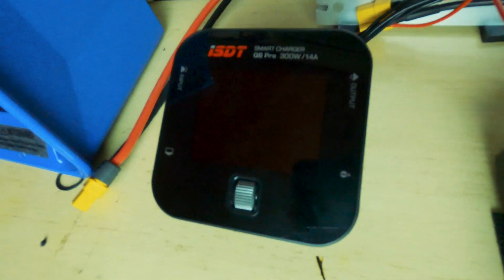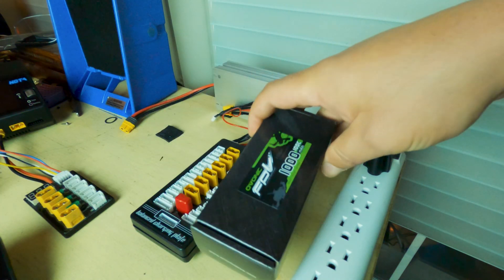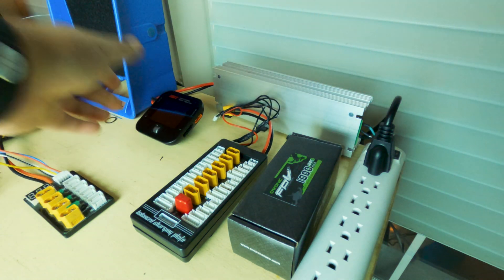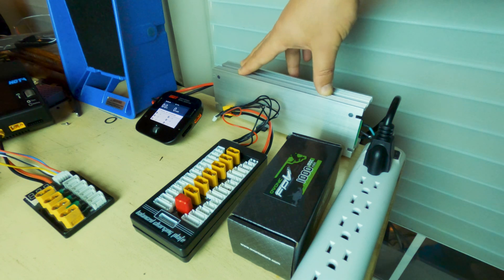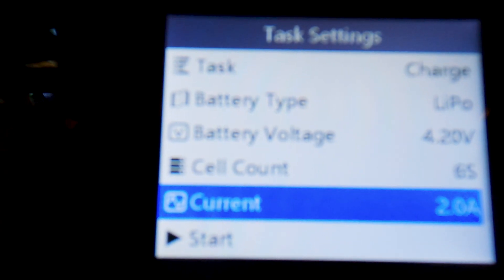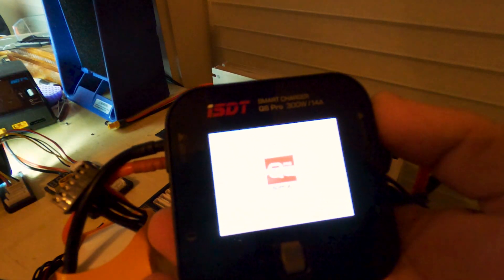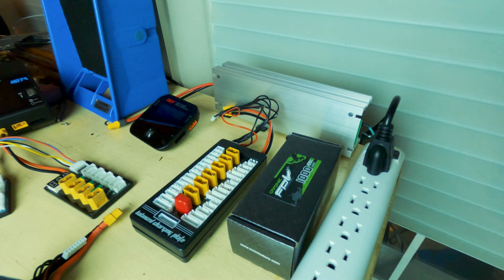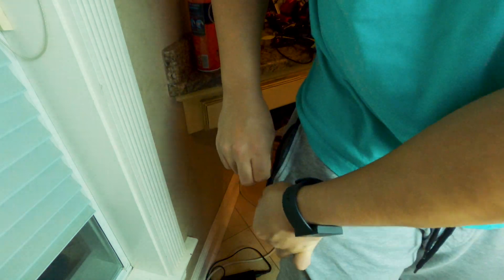Best Value Charger Bundle - ISDT Q6 Pro with 24v Power Supply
When i saw this bundle i literally couldnt pass it up! The ISDT Q6 Pro is arguably the best and most powerful compact charger for the price. This one even comes with a 24v 400 watt power supply basically for free! With a 24v power supply you can charge packs faster and more efficiently getting the most out of any charger without boosting amps and damaging your packs.. Even if you upgrade to a bigger charger later you can still use the power supply with whatever DC capable charger you choose and keep the q6 as a mobile charger. the new ISDT Q8 charger is a bit more powerful but is also louder bigger and untested (not to mention it doesn't come with a free power supply). The power supply even comes fully assembled and soldered unlike some other ones from here in the states. I don't always approve of Banggood but in situations like this it literally can't be beat!
With any power supply be careful as the ground and power terminals are pretty covered but can still be accessed with a screwdriver or something. always UNPLUG the power supply before fiddling with it!

Cut your own Landing Pads
Ummagrip Raw Material - Sorbothane Roll
20x20 Tech is 100% the way to go at this point!